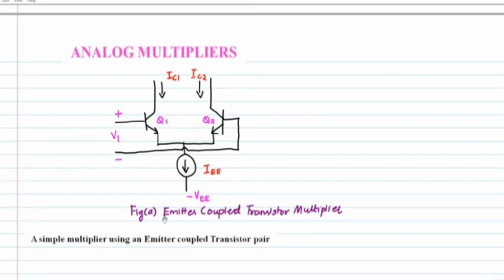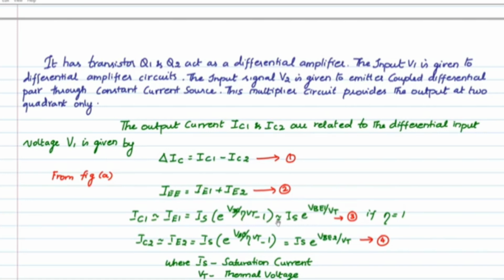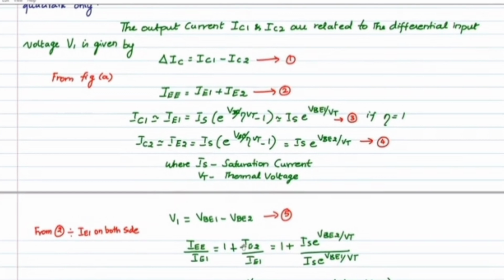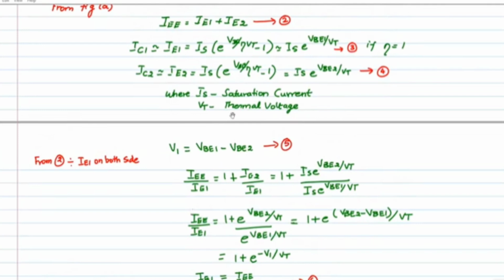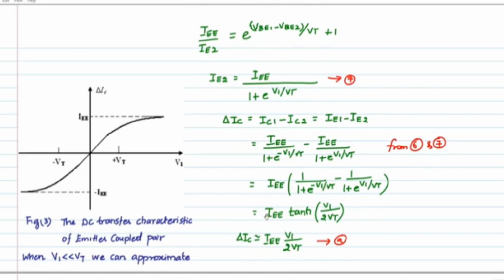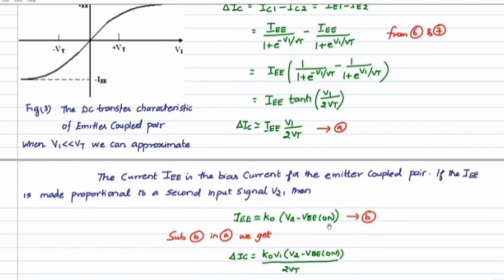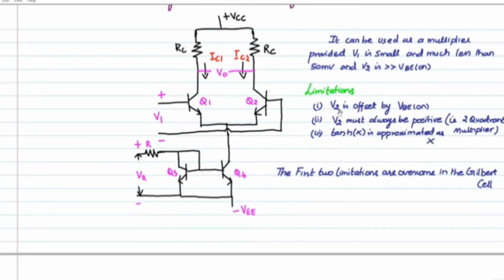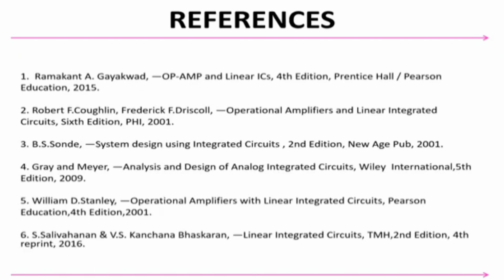Emitter coupled transistor pair | Anna university syllabus | LIC